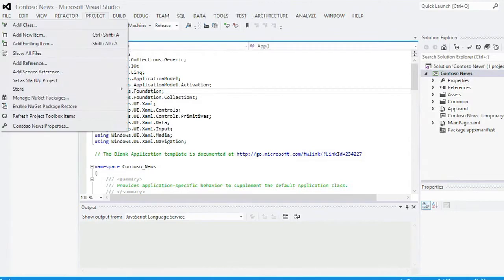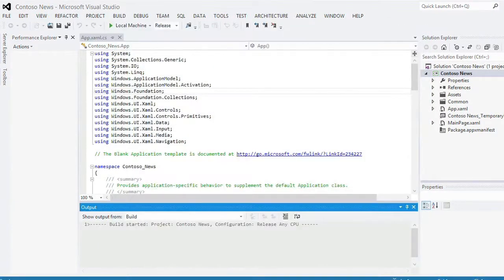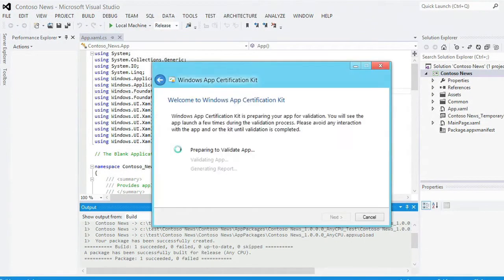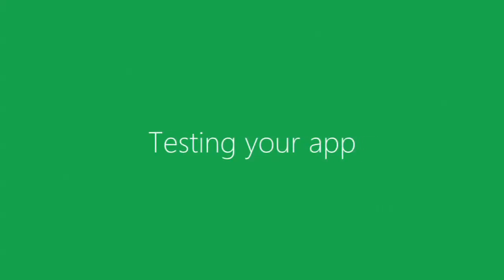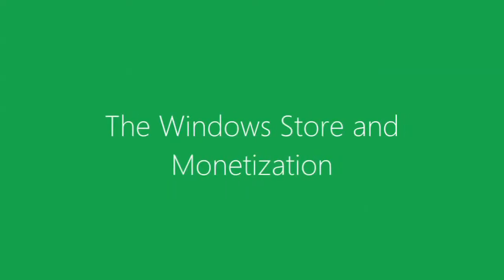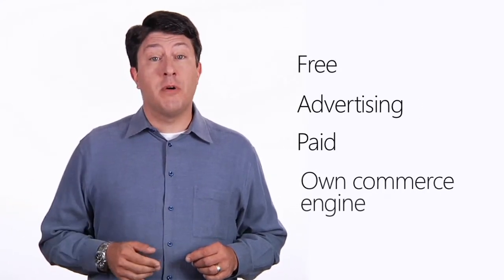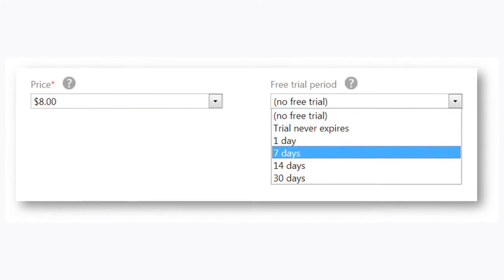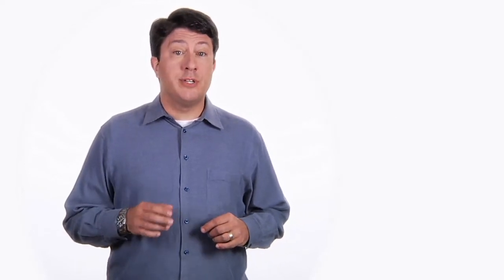Make money on your Windows 8 App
Before you can make money on your Windows 8 app, you'll need to get it certified for the Windows Store. Michael Scherotter, evangelist at Microsoft, shows you how and shares tips on how to make money on your app.

For more information about Windows 8 app development from Microsoft,